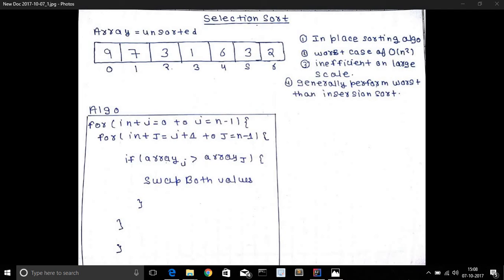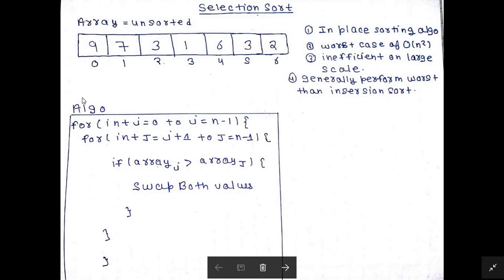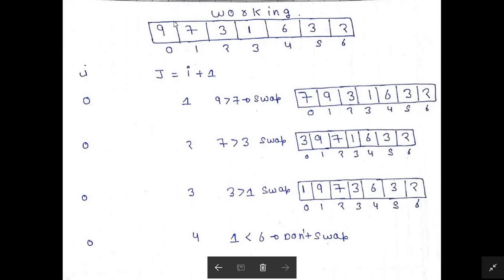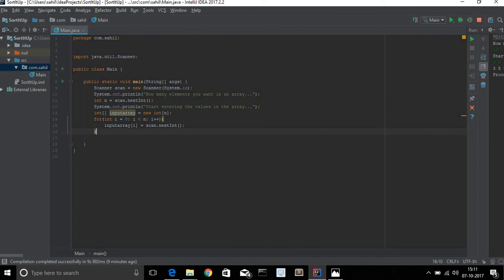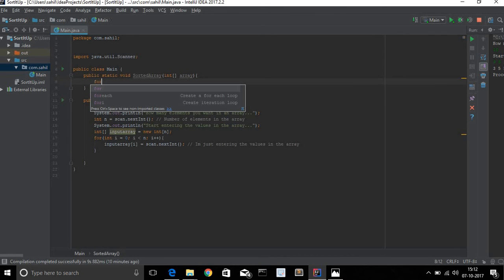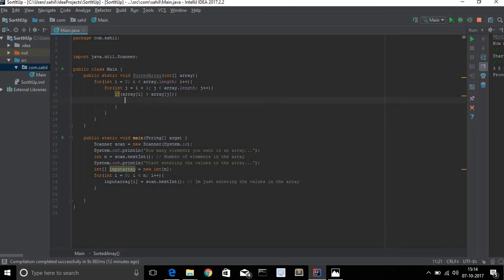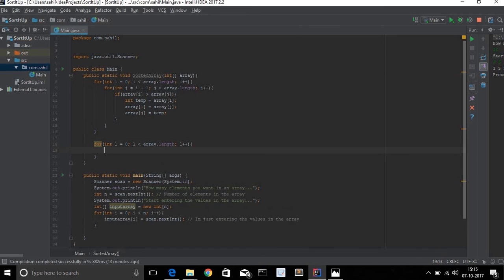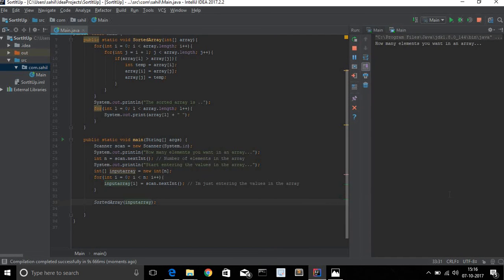Selection Sort in JAVA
Selection sort is one of the most simple sorting algo. So in upcoming videos we will look into more complex sorting algos. If you have any comments about the channel or any suggests feel free to tell it in the comments section below. Suggestions are always welcome.